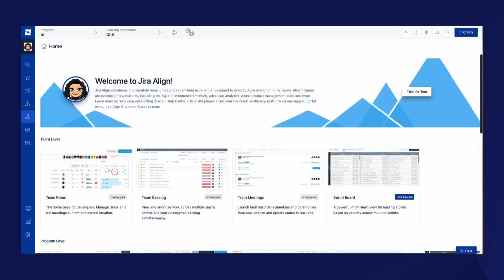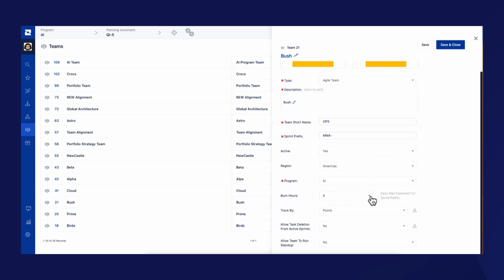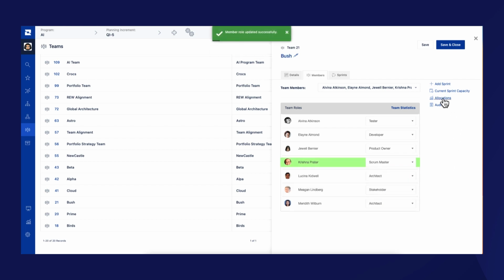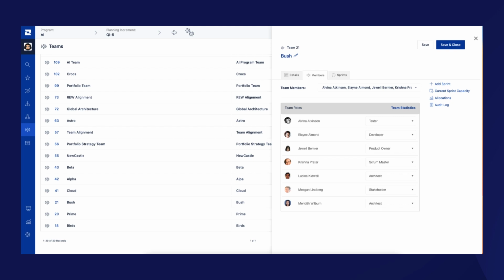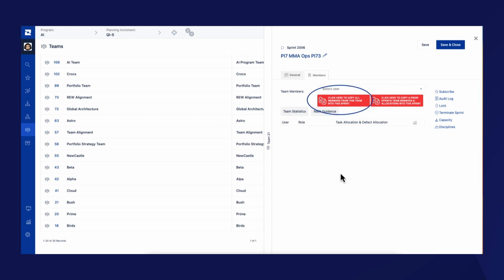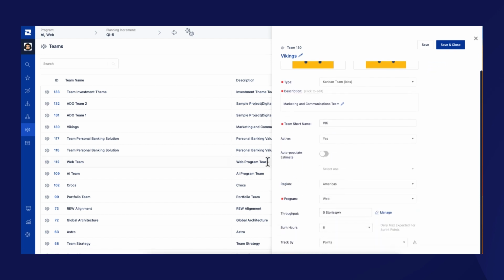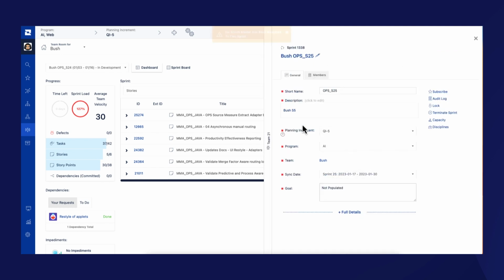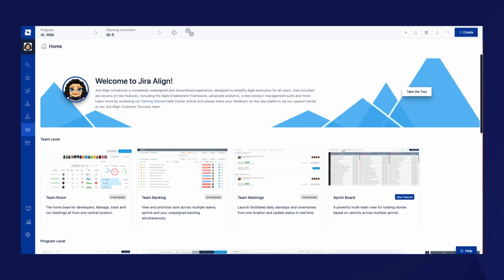How to | Team allocations in Jira Align | Aligned Agility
Watch this brief video by our agile expert Kim Herren on how to set team allocations in Jira Align. The key to understanding velocity and setting accurate financial tracking.